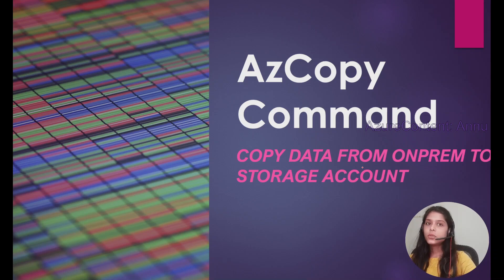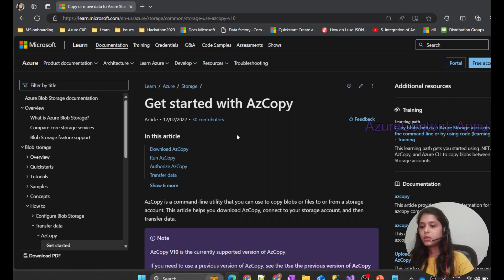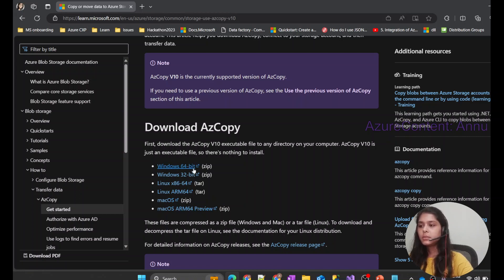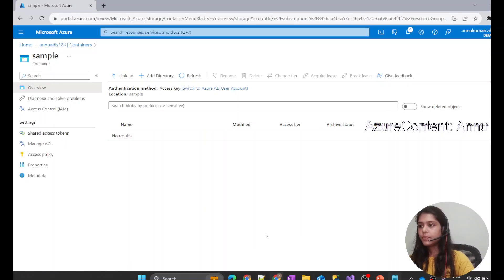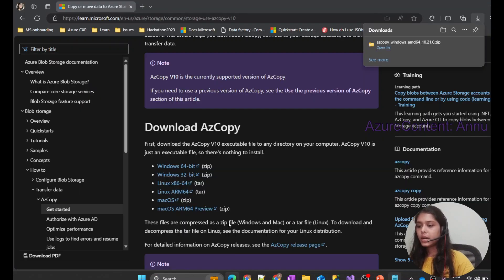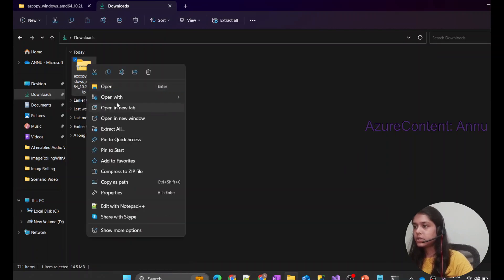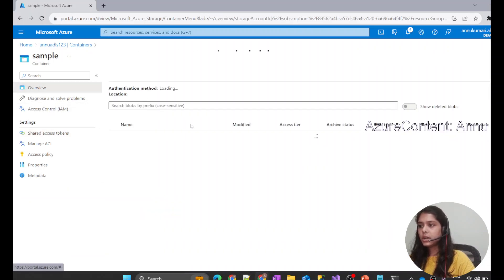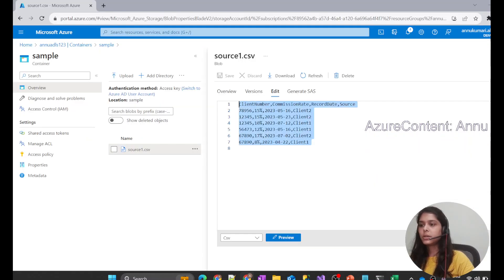AzCopy Command | Copy data from OnPrem Local system to Azure Storage Account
In this video, we learnt how to copy blobs or files to or from a storage account with the help of azcopy command